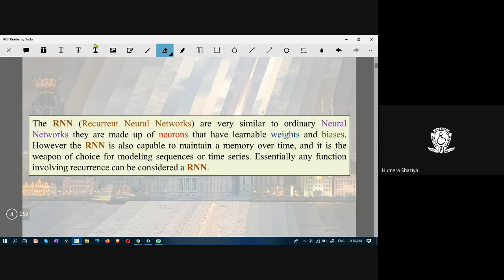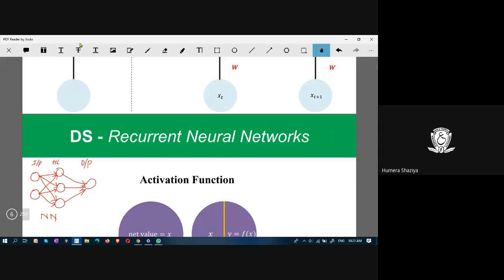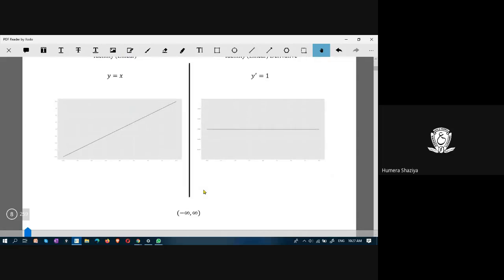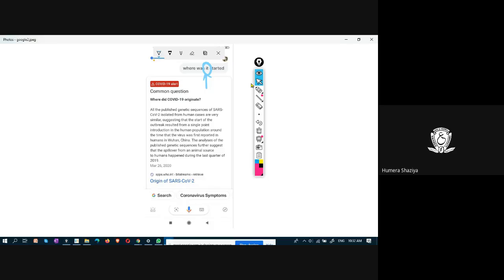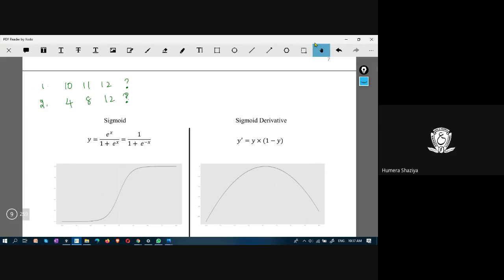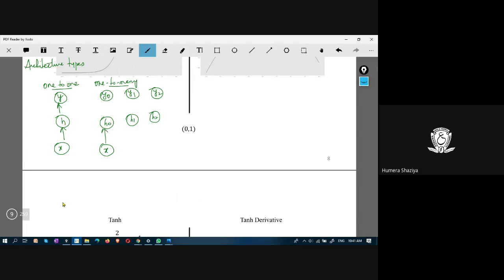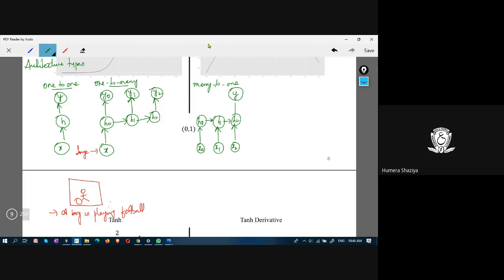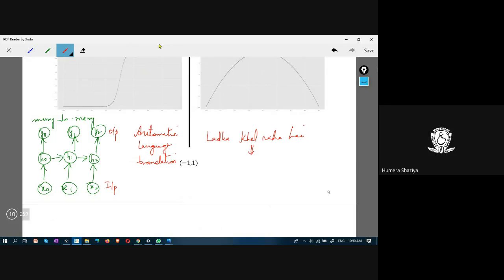DL 04 11 20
RNN